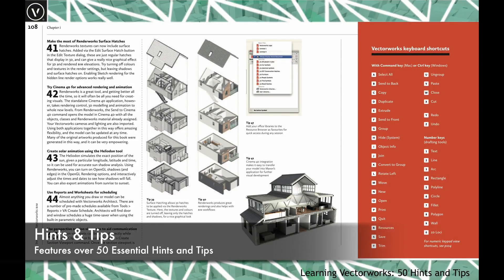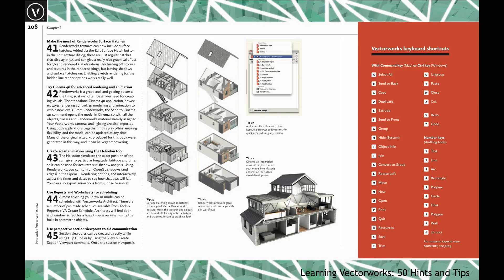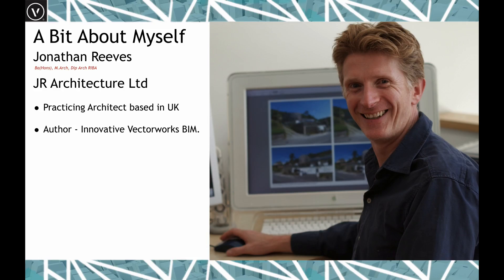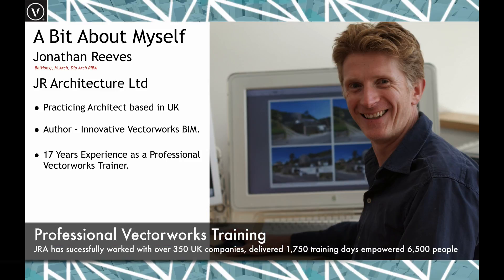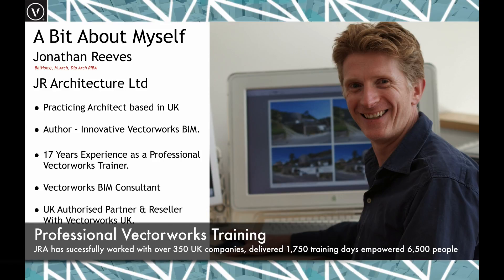Vectorworks 3D Freeform Modelling Tutorial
This tutorial explore Vectorworks Freeform Modelling capabilities through the modelling of a concept Skyscraper tower building. It show how easy and flexible the powerful 3d tools in Vectorworks can be to enhance BIM workflows. Get your Free 30-day Full Vectorworks 2020 Trial

Jonathan Reeves is an award winning architect, author and educator of Innovative Vectorworks BIM specialising in professional Vectorworks & Twinmotion Training Sales, 3D, and BIM. JRA Websites:

This video includes the following sections.
0:13 Introduction
1:53 Getting Started
2:20 Deform Tool
2:48 Extract Edge Tool
3:50 Duplicate Array
4:06 Shell Solid
4:30 Create Contours
5:00 Tapered Extrude
6:16 Extract Surface Tool
7:15 Create Surface Array
7:54 Edit Array Items
8:50 Edit Surface Array
9:09 Create Symbol
10:17 Hemisphere Tool
9:21 Flyover Tool